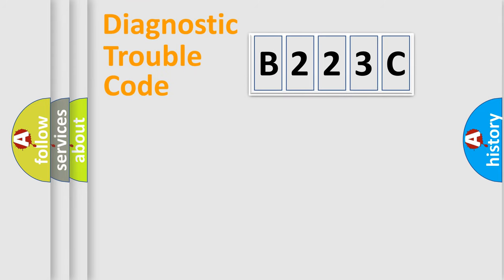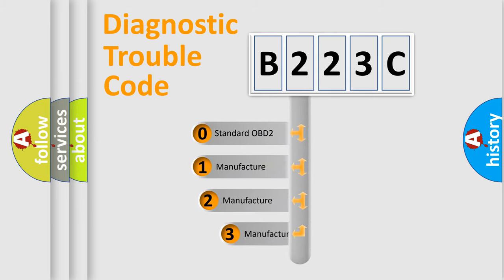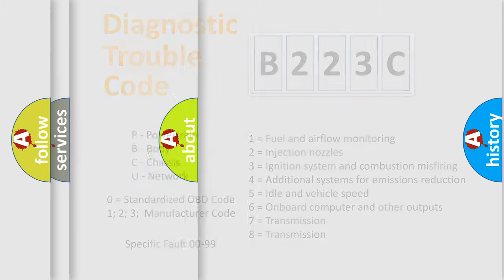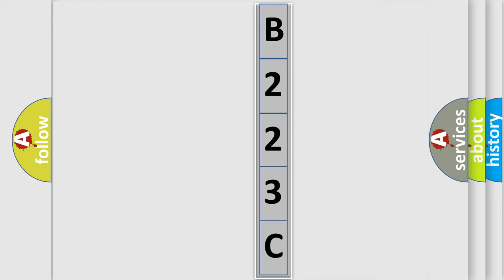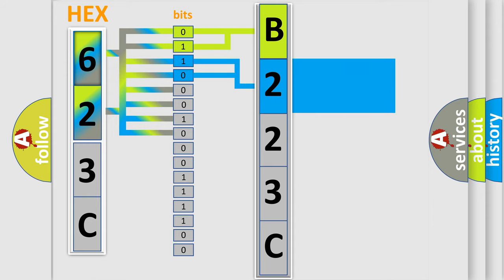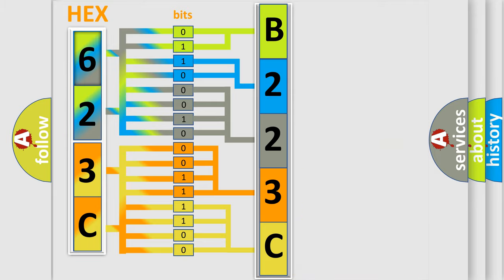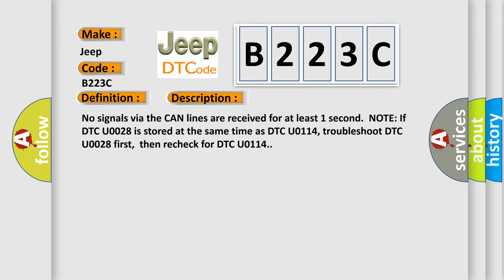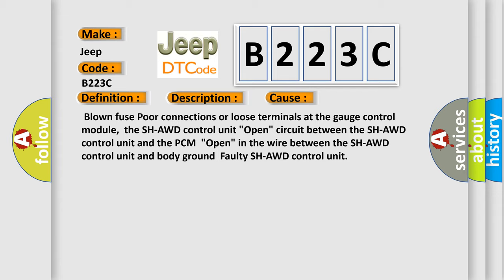DTC Jeep B223C Short Explanation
Contents:
0:21 Basic DTC analysis according to OBD2 protocol standard.
1:48 Insight into programming
2:58 A diagnostically understandable description of the Diagnostic Trouble Code
3:05 Basic error definition

Make:
Jeep
Code:
B223C
Definition:
F-CAN Malfunction (PCM-SH-AWD Control Unit)
Description:
No signals via the CAN lines are received for at least 1 second.NOTE: If DTC U0028 is stored at the same time as DTC U0114, troubleshoot DTC U0028 first,then recheck for DTC U0114.
Cause:
 Blown fuse Poor connections or loose terminals at the gauge control module,the SH-AWD control unit "Open" circuit between the SH-AWD control unit and the PCM"Open" in the wire between the SH-AWD control unit and body groundFaulty SH-AWD control unit